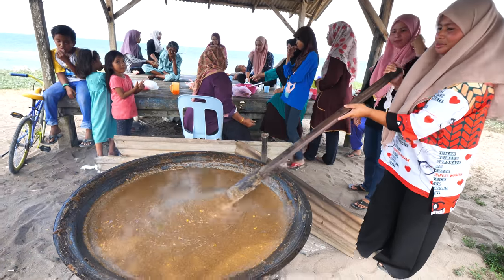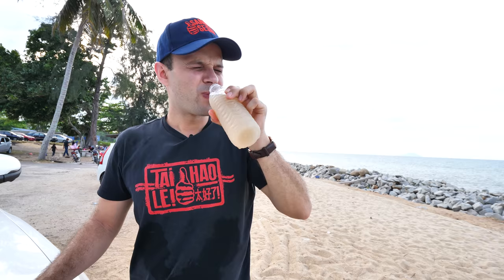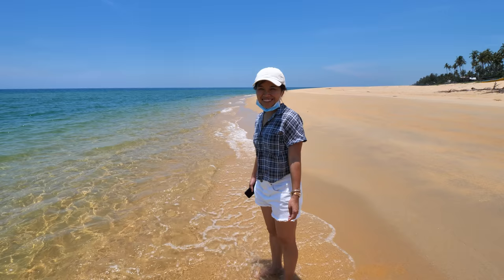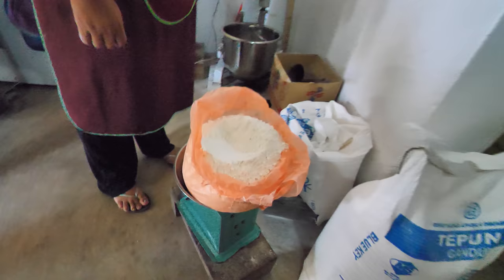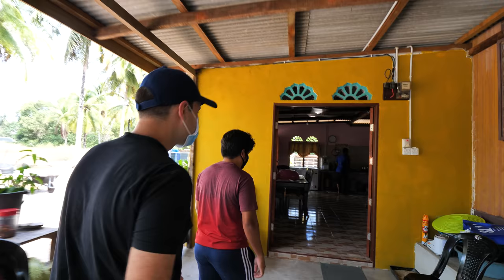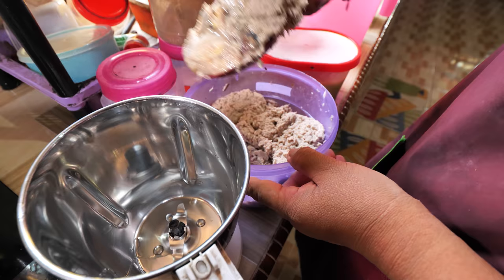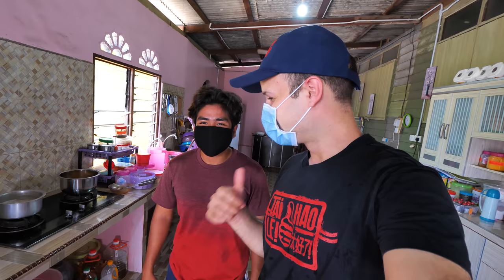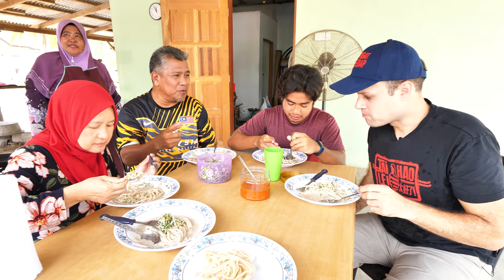The ULTIMATE Giant SEAFOOD Fry!!! Rare Malay Village Food + BEST Street Food Tour of Terengganu!!!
Get ready for a FULL-ON village food + street food tour of the east coast of Malaysia!!!
Today we're having the ULTIMATE Village Laksa and then going for a FULL on Street Food Tour up to Terengganu, Malaysia!! I hope you love this street food video!!!

Get ready for some of the MOST UNIQUE street food in Asia!! Malaysia has some of the most delicious and best street food in the world!!

Today,  I'm (Trevor James, The Food Ranger) teaming up with my buddy Shaffan for some very UNIQUE Terengganu style Laksa - cooked village style!! This may be the BEST LAKSA in THE WORLD!! You need to see this!!!
►Cooked at Laksa Gandum Ciksu in Kampung Jambu Bongkok in Terengganu, Malaysia!!!

After this , we're bringing you in just 500m down the street to a rare Malay stew called Bubur Asyura. It's only cooked once per year and we just randomly got so lucky to see it and taste it!

And then after this we're making our way into Terengganu, Malaysia to start our Terengganu street food tour. But first up, on the way, we found an incredible Malay street food snack just right on the roadside, the bahulu pancake! You need to see this!!

►Shop name: Akok Bahulu Rhu Rendang

And to finish up the night, we're going to the top rated and commonly referred to as the BEST FRIED SEAFOOD restaurant in Terengganu, the Ikan Celup Tepung at Warung pok nong!!!
►Found at: Jalan Pantai, A1693, T145, Kampung Teliput, 21030 Kuala Terengganu, Terengganu

I hope you enjoyed this video, more of a street food tour than a Buzzfeed video!!!